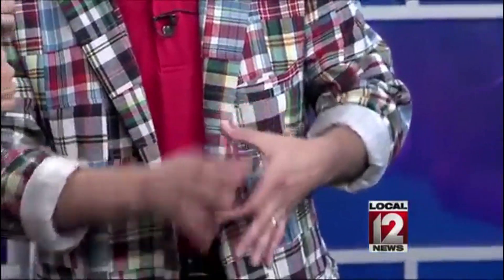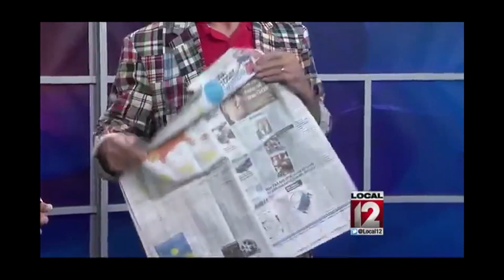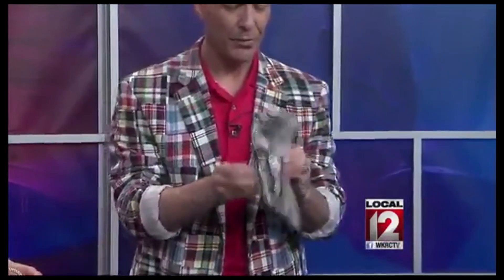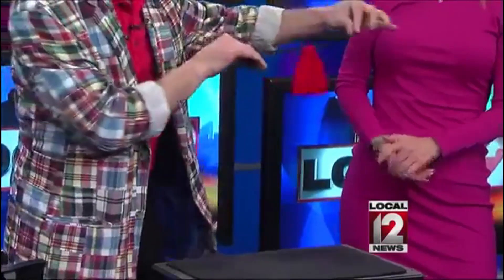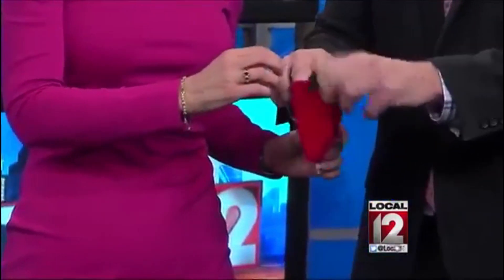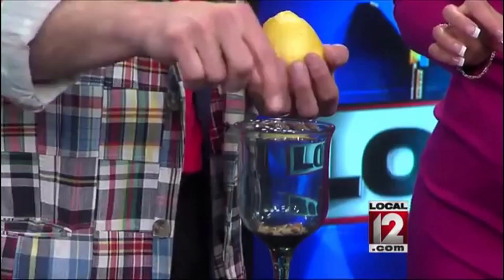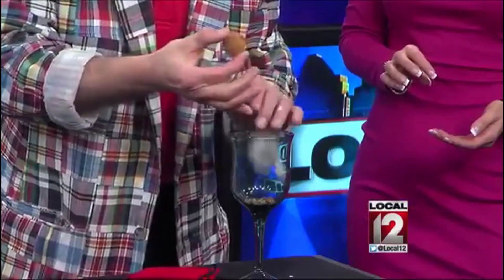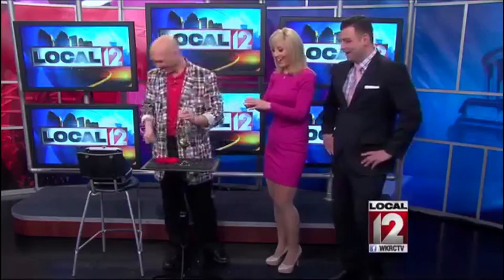Out Of The Office Until ? | Crazy Mans Handcuffs | Torn and Restored News Paper | Ring In Nut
Due to an unforeseen medical situation I will not be able to teach you  a trick. I will be Out Of The Office Until Further Notice. In the mean time Enjoy some clips from my appearances on Local 12 News. Remember...  "You Gotta Have FUN! You'll Live Longer!" I hope to be back ASAP! Thank you for your understanding.
EP# 51
✅🎬 Time Stamps 🎬✅
✨0:00 Welcome
✨0:19 Variable Tension Grippers Performance
✨0:50 T&R Newspaper Performance
✨1:27 Ring In Nut Performance

⭐Welcome to Presto Paul TV, where I teach The Best Tricks, Tips & Techniques on Magic for Beginners⭐

My mission is to help people just like you, the Beginner. I will teach you how to do magic step by step. You will learn tricks with cards, coins, bills and ordinary objects.

I can’t wait to hang out with you in the next video where together we will Experience Magic Like Never Before!